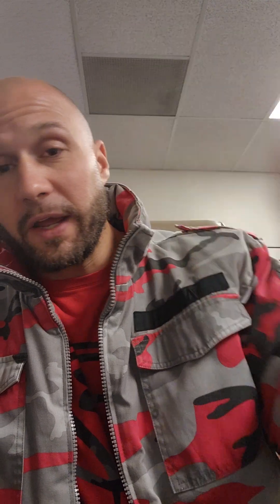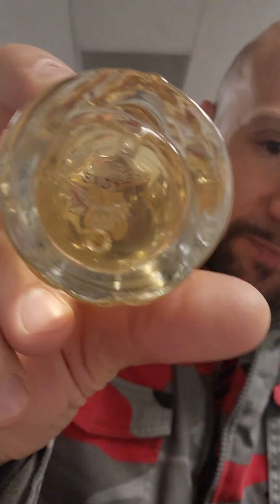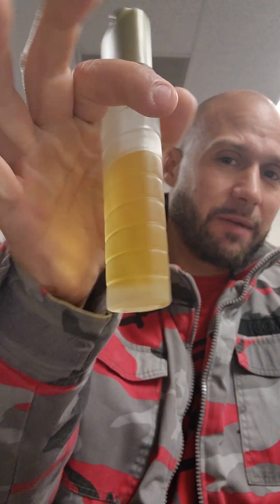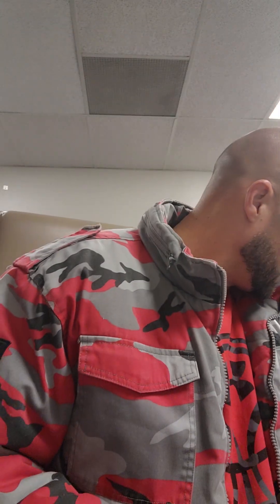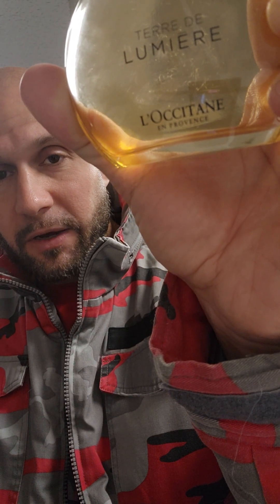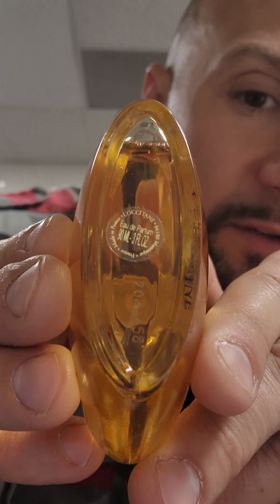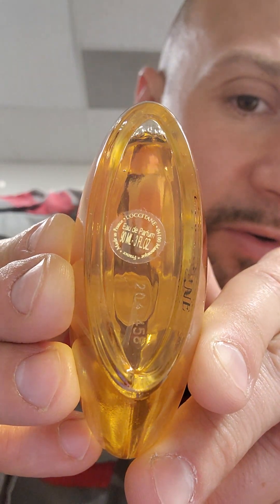6 hot selling perfumes and colognes that sell on eBay, a few good pointers⬆️